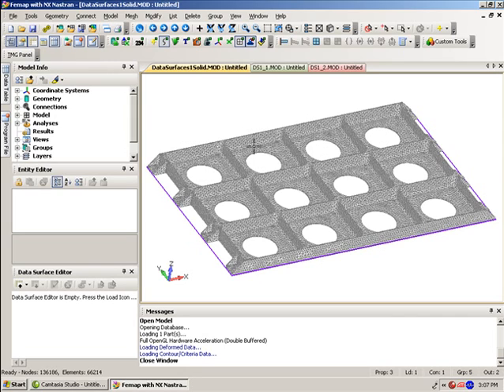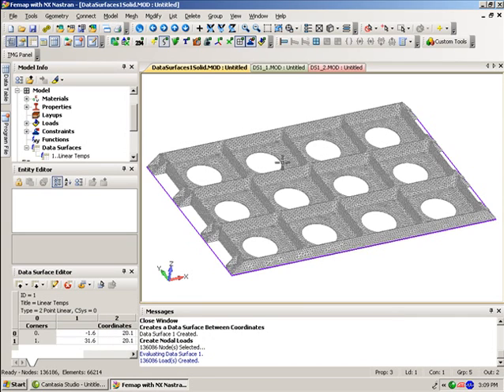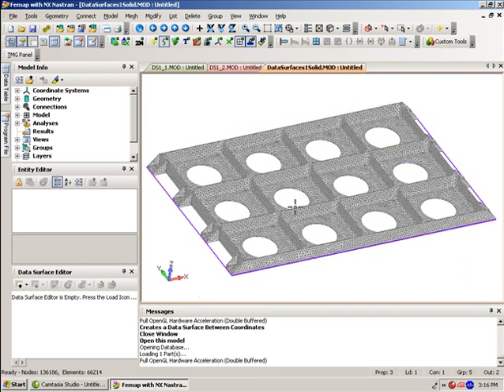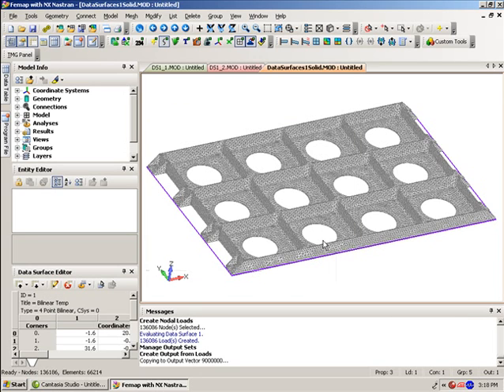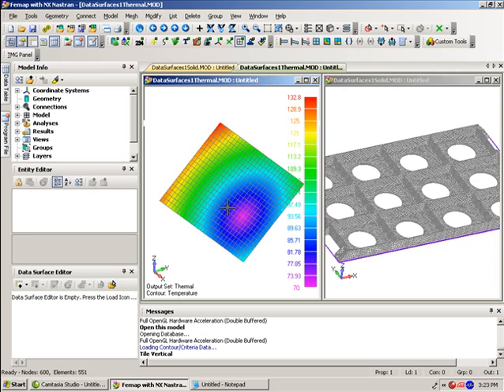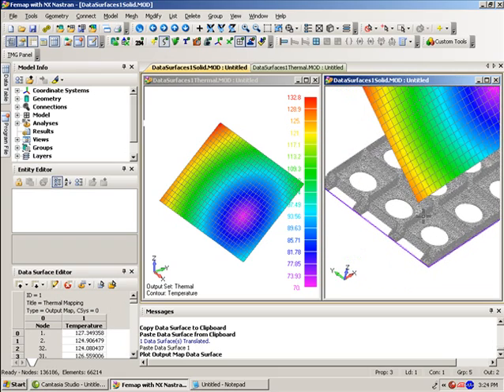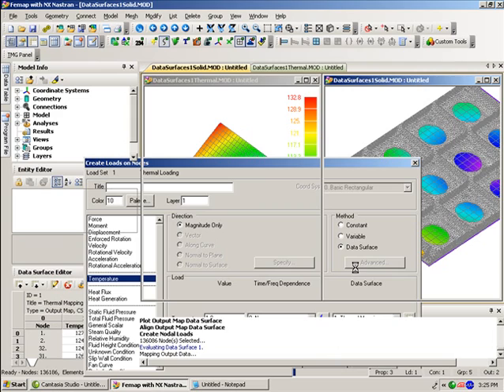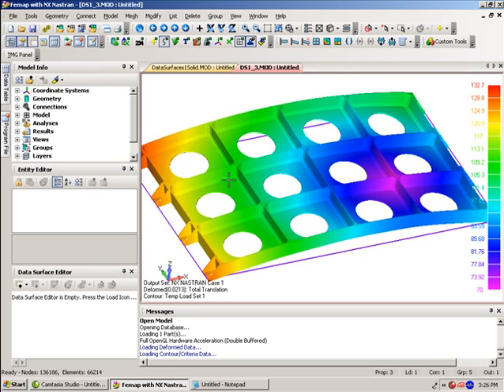FEMAP - Preprocessing - Data Surfaces - Szczegóły